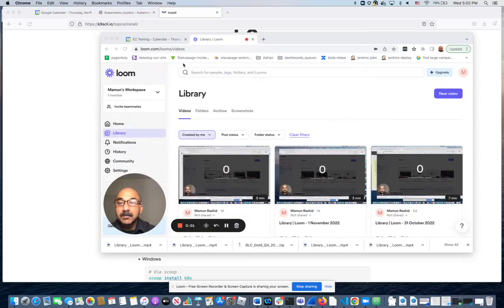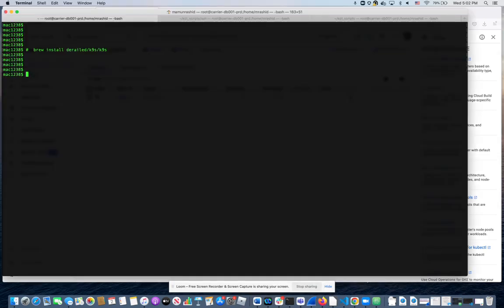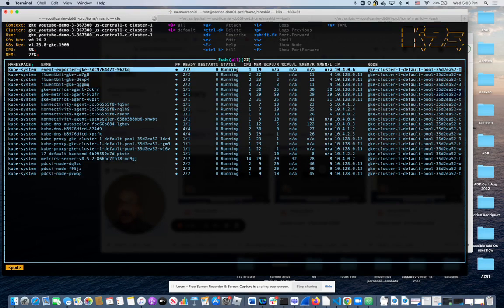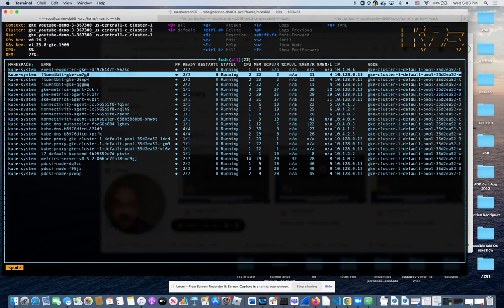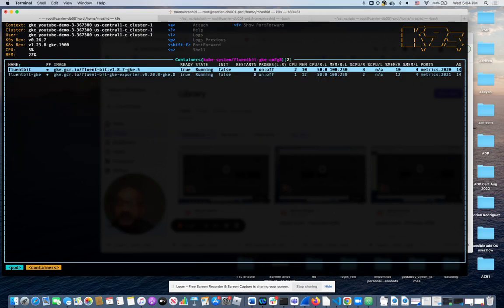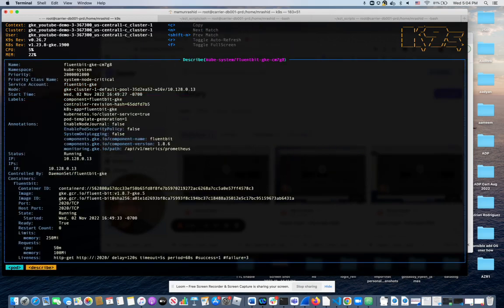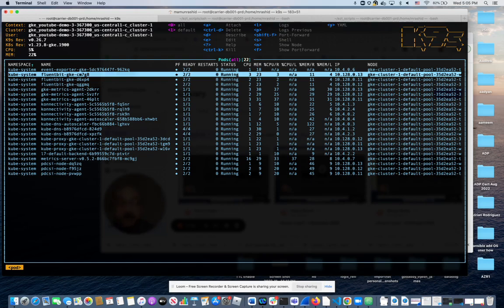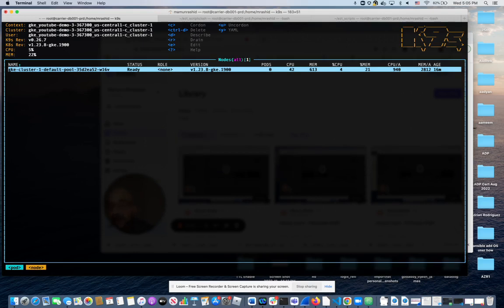Kubernetes LAB 06: k9s demo: a free & fabulous tool to manage your kubernetes cluster interactively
k9s is a free tool. People use it all the time in the industry. This video is k9s demo of k9s: a free and fabulous tool to manage your kubernetes cluster from your workstation.